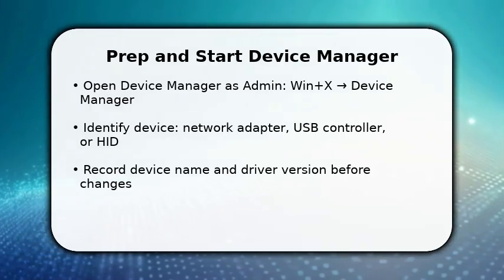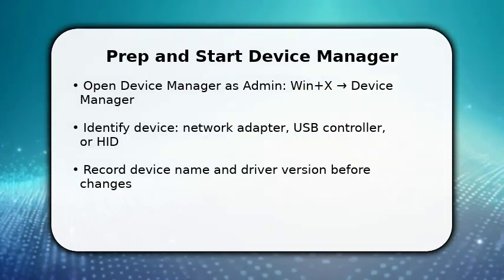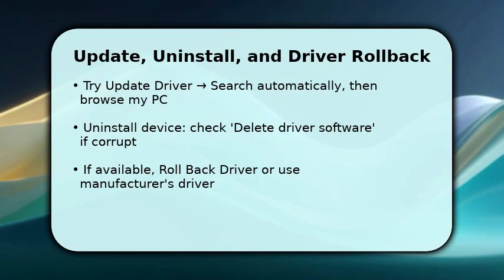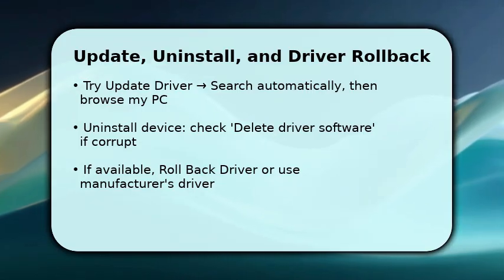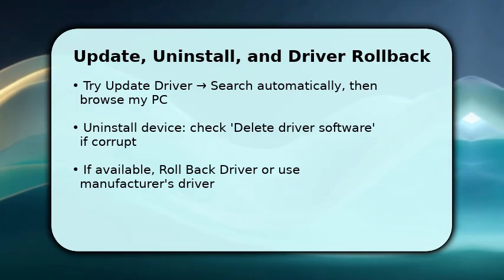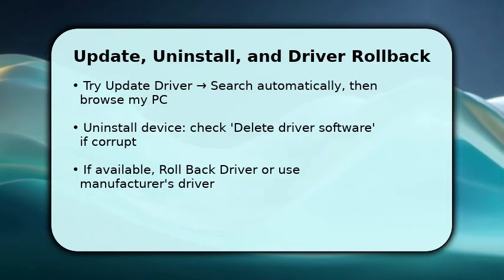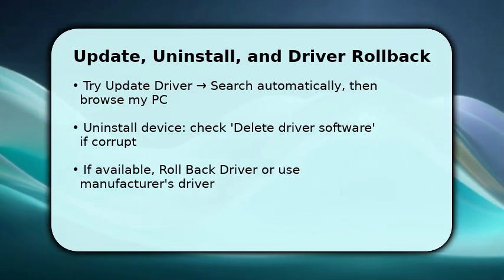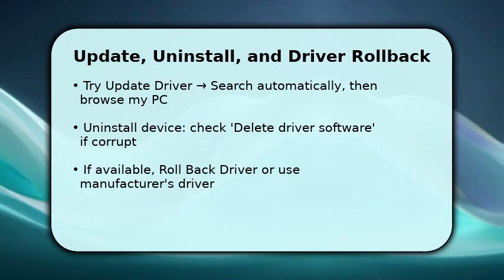How to Fix Power Management Tab Missing for Device in Windows 11 (only Way)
Learn how to restore the missing Power Management tab for your device in Windows 11. This guide provides step-bythy solutions, including troubleshooting tips and advanced settings adjustments.

Windows 11, Power Management Tab Missing, Device Settings Troubleshoot, Adjust Power Options on PC, Restore Windows Feature Menu, Enable Task Manager in Win11, Access System Tweaks for Energy Saving, Modify Battery Saver Mode, Windows 11 Fixes Guide, Power Management Tab Recovery Steps